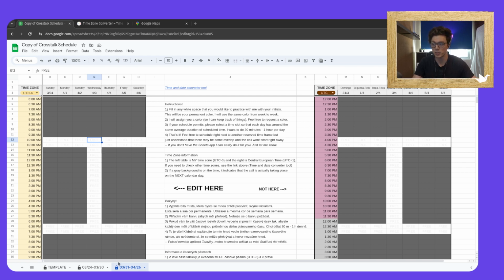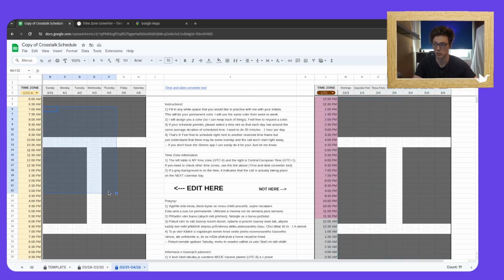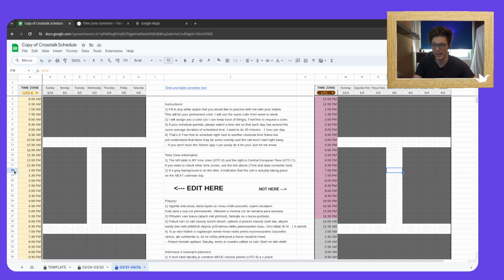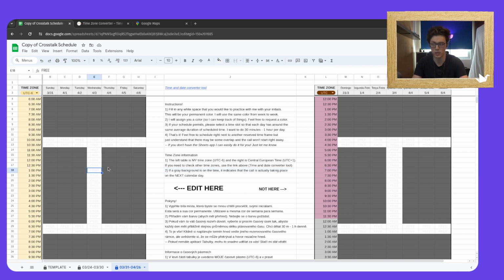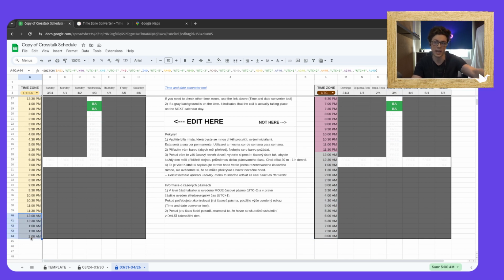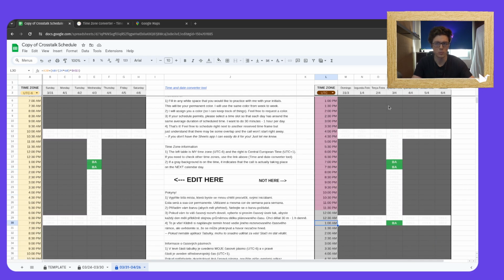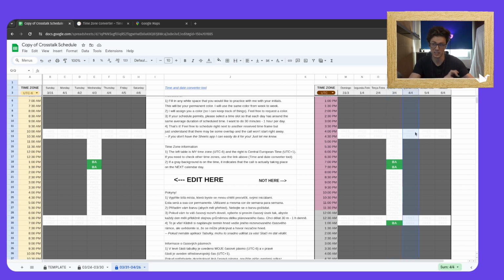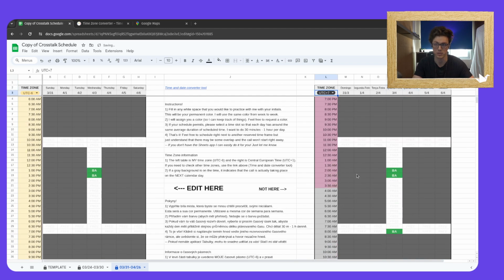How to Use the Language Partners Spreadsheet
Refold is a company dedicated to helping language learners achieve their goals. We think it's crazy that only 1% of language learners achieve their dreams, we're here to change that.

Looking for structured guidance on your language journey?

Complete with 30 days of immersive video instruction, assignments, and hand-picked resources, we provide you with everything you need to become the master of your own language journey!